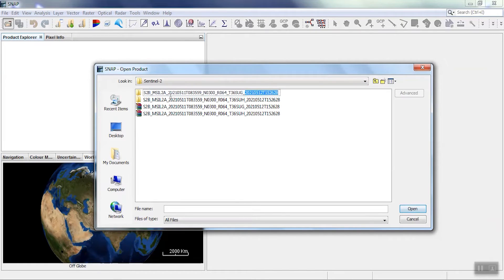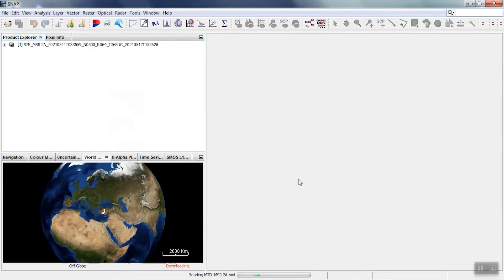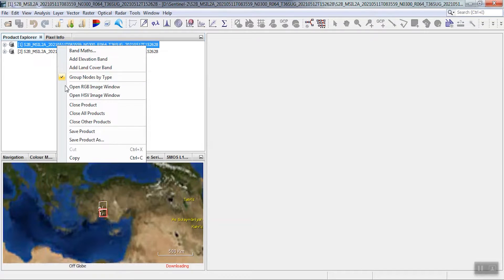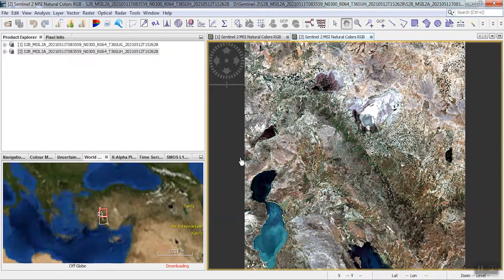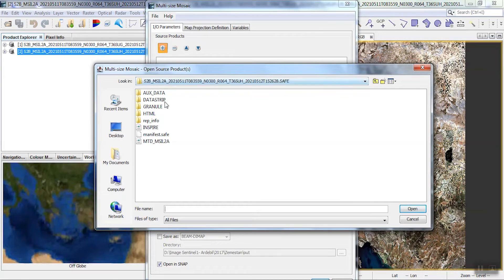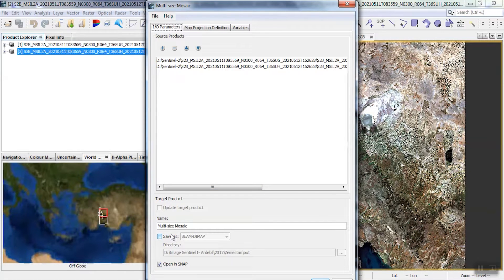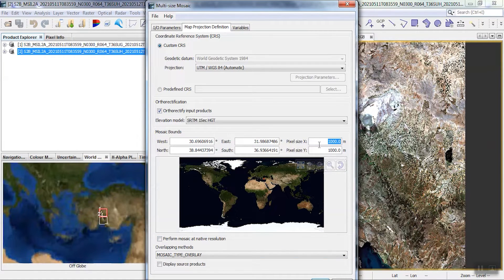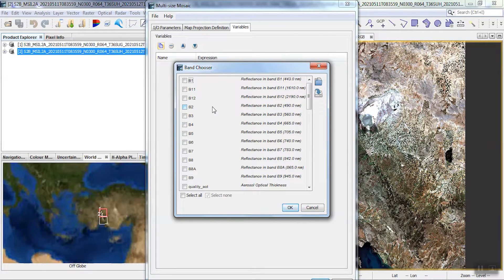Mosaic Sentinel-2 images in the SNAP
An image mosaic is a technique that combines several images with overlapping parts (the images may be obtained at different times, at different viewing angles, or by different sensors) into a large-scale seamless high-resolution image. in the previous videos, we've shown how to mosaic sentinel-1 images, in this video we show you Sentinel-2 Mosaicking in SNAP. the whole process includes pre-processing sentinel 2 images and Mosaic the pre-processed sentinel images.